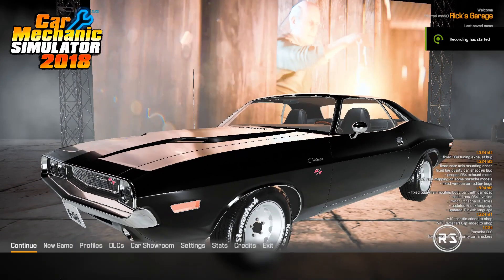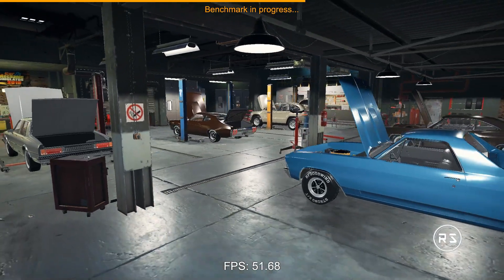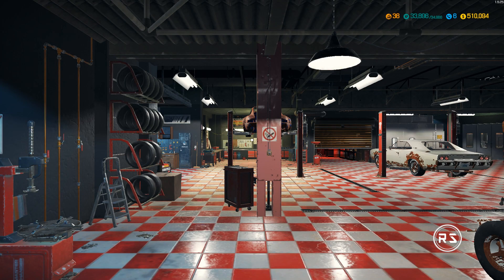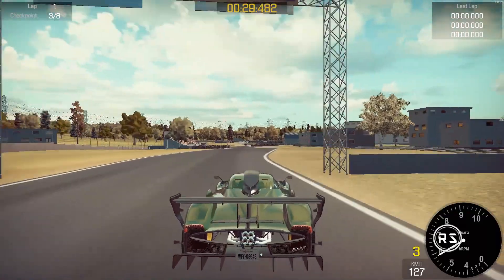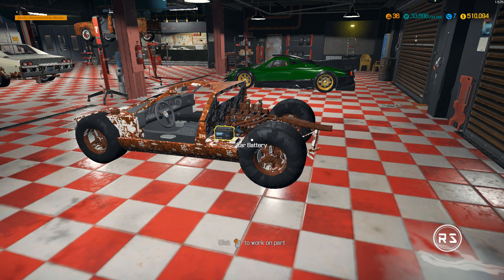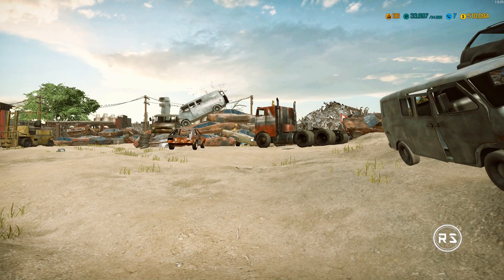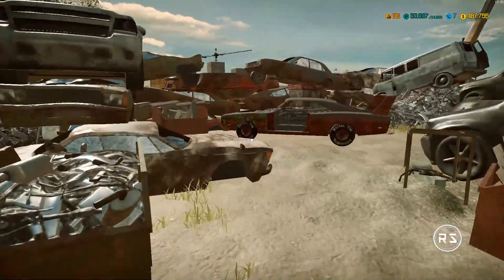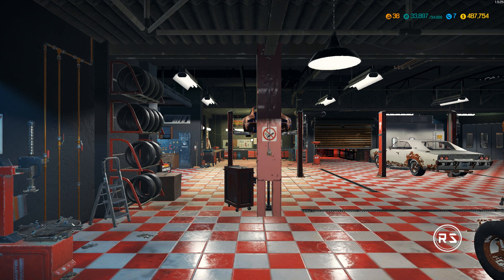How to fix Game freezing, Car Mechanic Simulator 2018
These are the Car Mechanic Simulator 2018 system requirements
(minimum)

Memory:4 GB

Graphics Card:NVIDIA GeForce GTX 660

CPU:Intel Core i3-4150T

Car Mechanic Simulator 2018 File Size:20 GB

OS:Windows(64-bit) 7 or Newer

(recommended)

Memory:8 GB

Car Mechanic Simulator 2018 CPU:Intel Core i5-2550K

File Size:20 GB